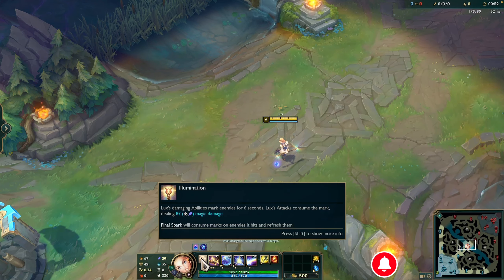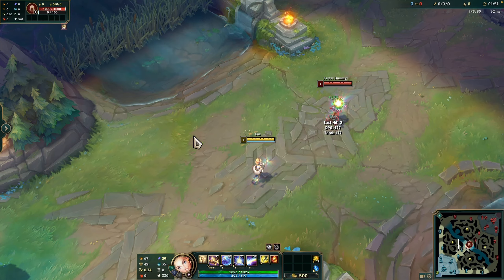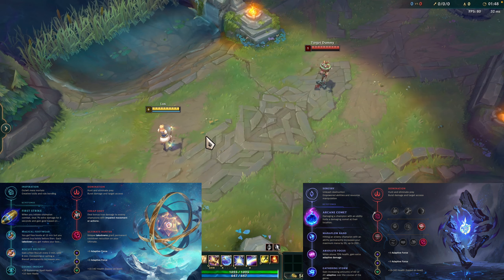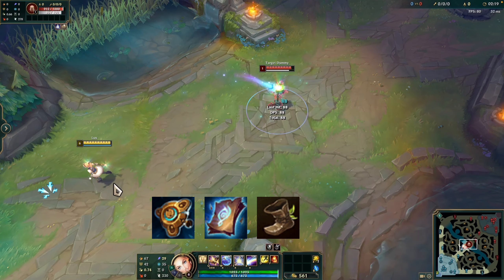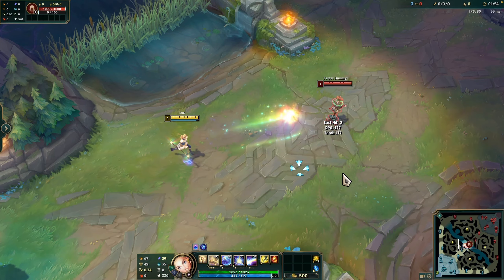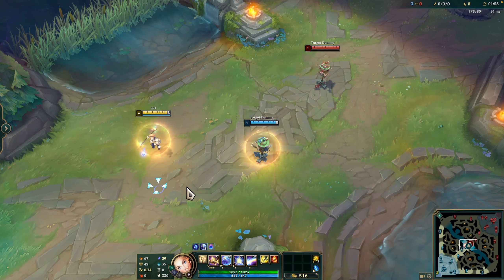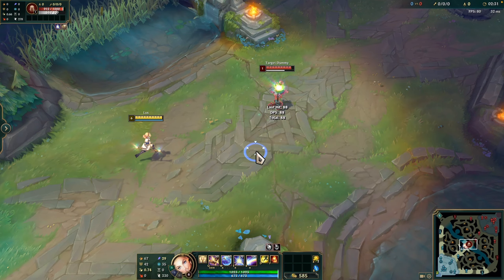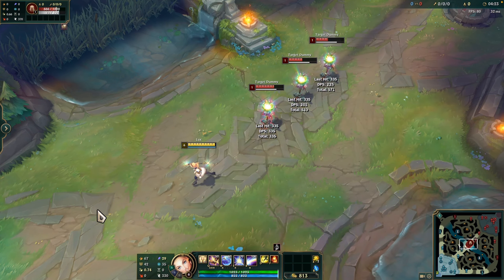Lux Mid Lane Season 14 Guide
Lux Mid Lane Season 14 Guide - Guide Of League Of Legends - New Guide - season 14 guide - Lux Guide

Hello Everyone!! This is a Lux Mid Lane Season 14 Guide. In this video, I wanted to provide you with a brief overview of QLux Mid Lane Season 14 Guide. If you're new to the game or have never played Lux Mid Lane Season 14 Guide before, this video will give you basic information to get started. I'll share more advanced strategies in future videos.